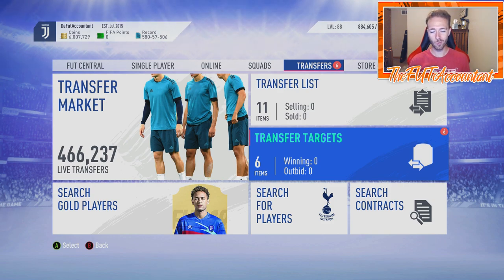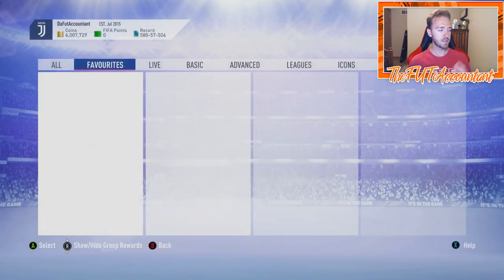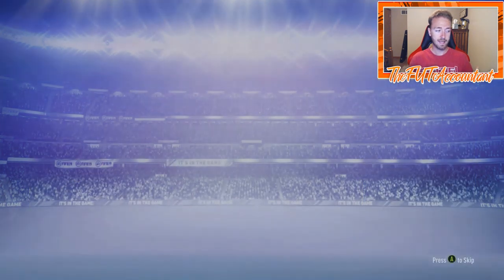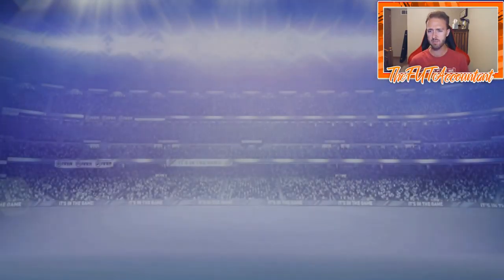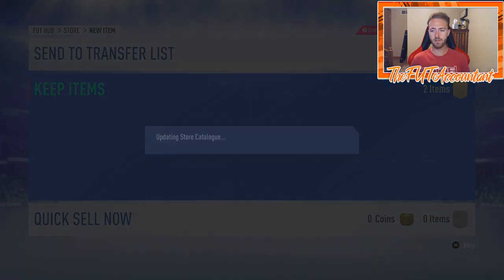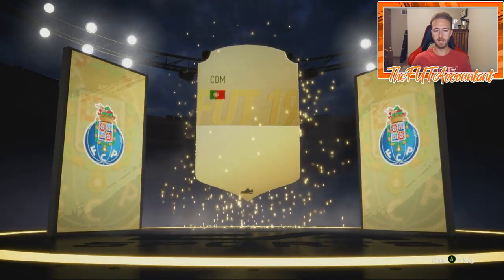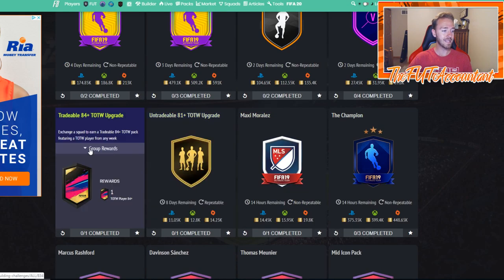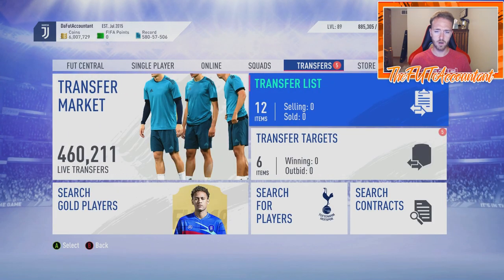WHICH UPGRADE PACK IS BETTER?! 81+ 82+ & 81-86 UPGRADES! FIFA 19 Ultimate Team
New upgrade packs are out! Which SBC is better?! 81+ 82+ or 81-86 Upgrade packs?!